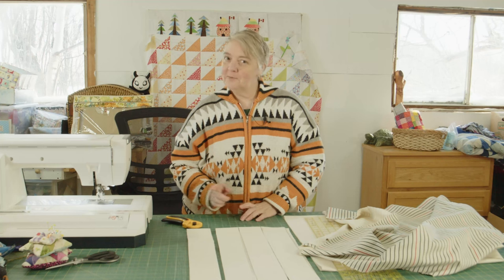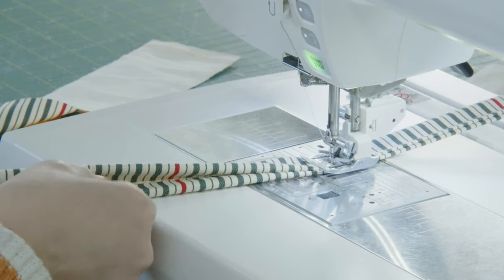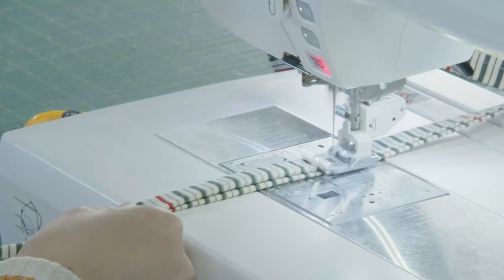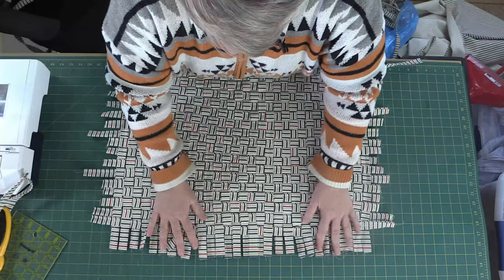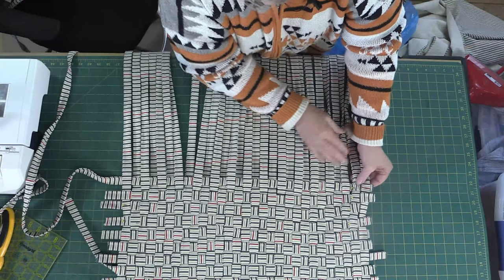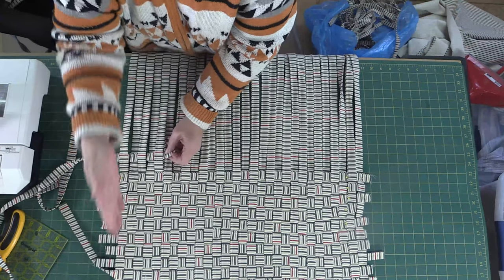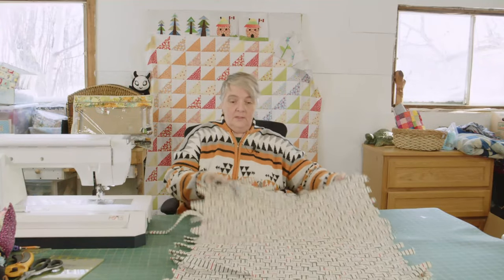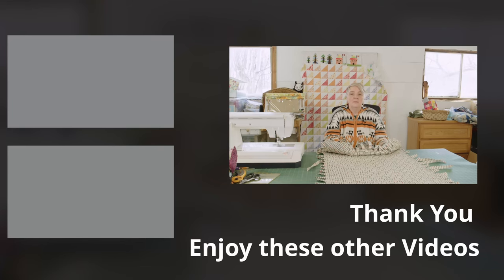How to Create a Woven Fabric Rug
A fun project to create a rug in a different way.  We have done circle rugs in the past but this is flat and works great.  A fun family project that you can do with the kids.

00:00 - Start
02:34 - Strip Creation
08:53 - Weaving
16:58 - Edge Stitching

For each $1000 reached a 12 hour stream will be scheduled.